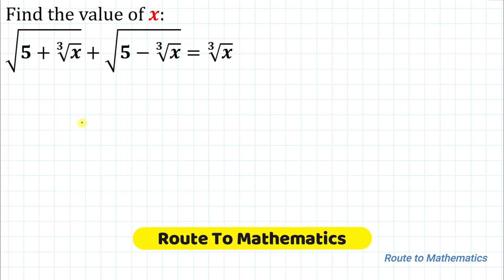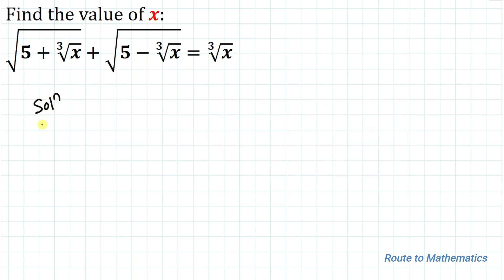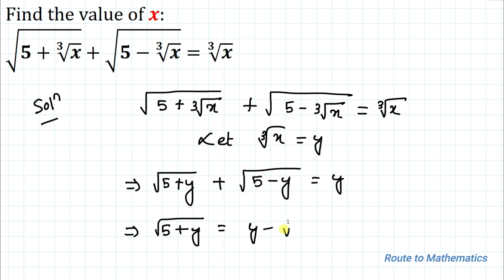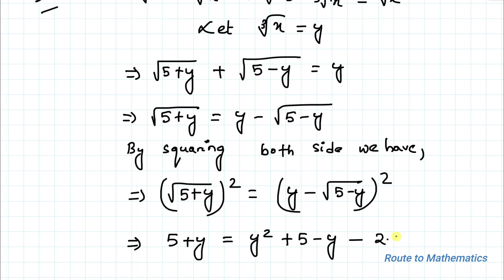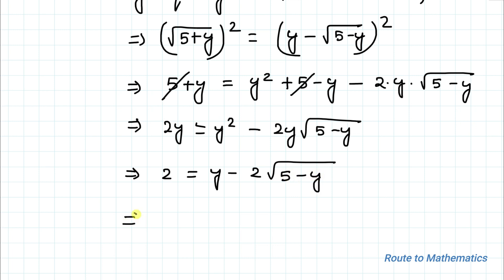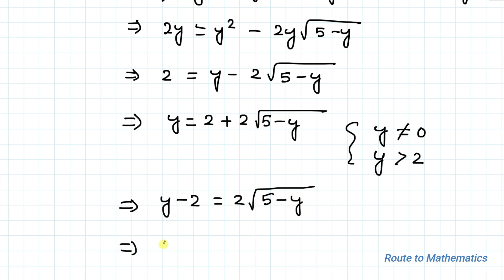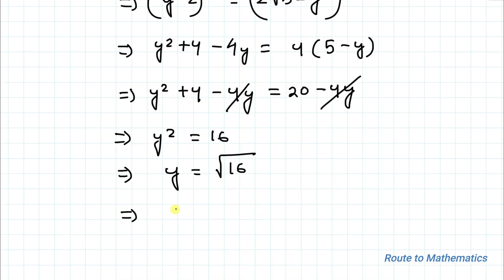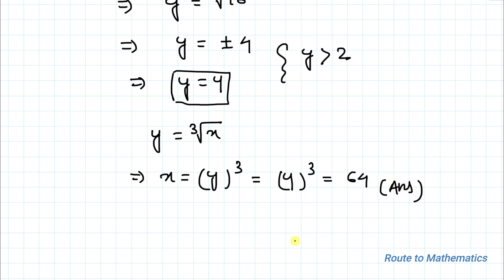Can Solve This Tricky yet Interesting Equation ???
Learn to solve this equation involving radicals with ease